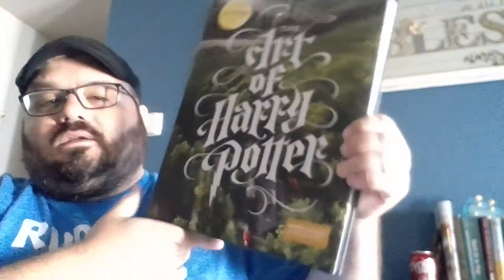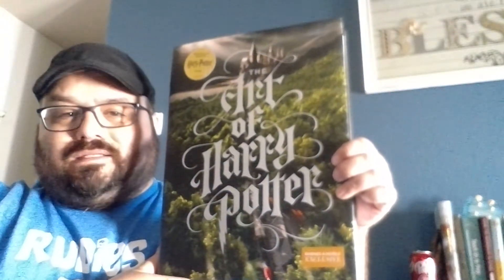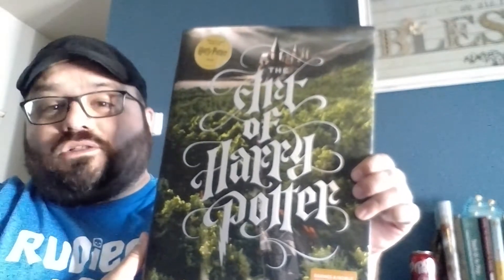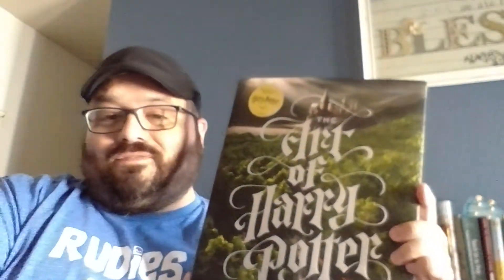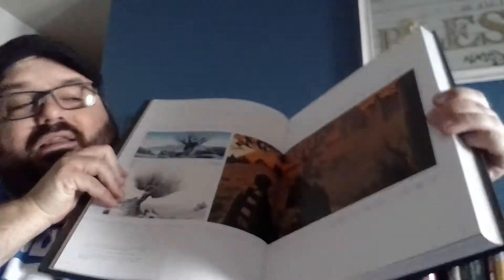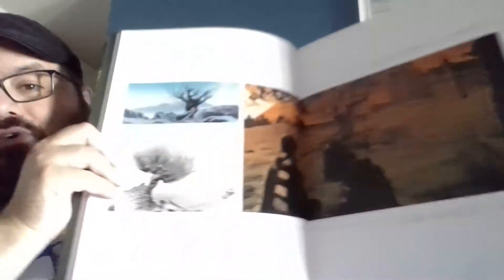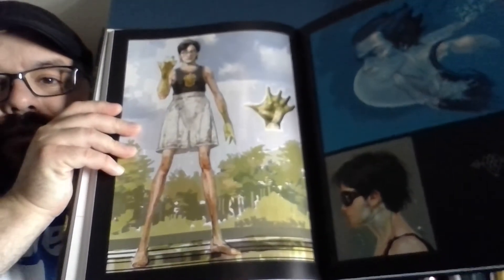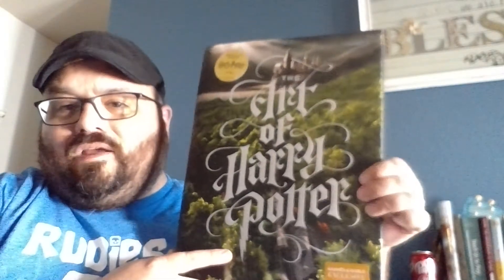The Rudie Librarian talks about The Art of Harry Potter